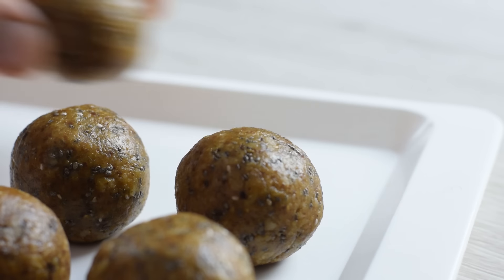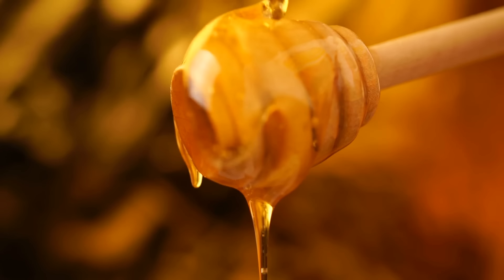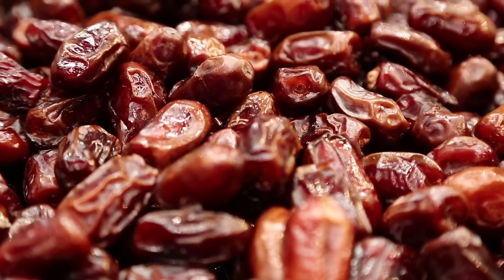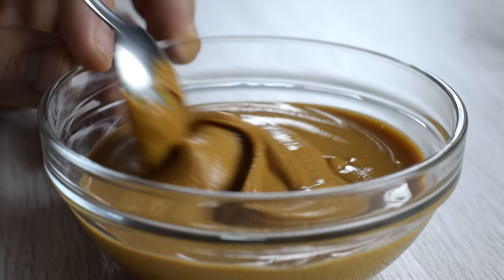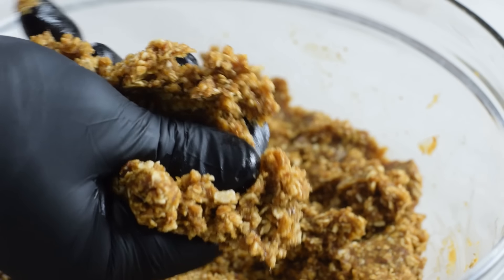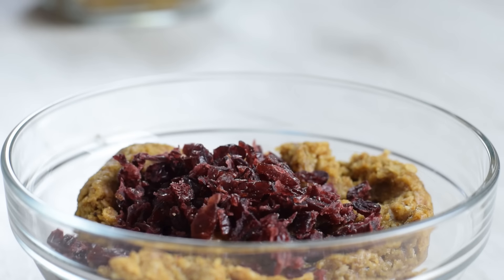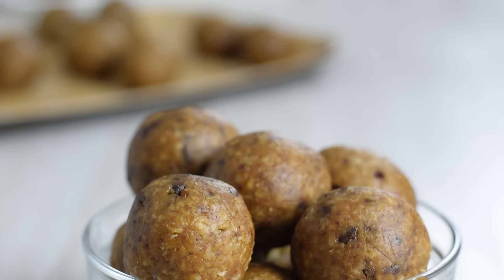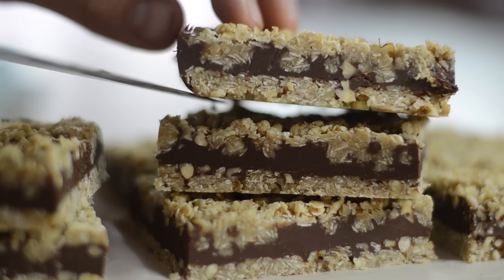NO-BAKE OATMEAL ENERGY BALLS: In search for the best healthy snack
No-Bake Oatmeal Energy Balls

Today I'm going to show you how to make date energy balls.

These healthy energy balls are so easy to make and they taste like a cookie dough.

Oatmeal energy balls are 100% gluten-free, dairy-free and refined sugar-free, and they make a perfect breakfast on the go or snack.

Here's what you'll learn in today's video:

First, I'll show you how to make cookie dough like mixture, using 5 healthy ingredients.

Next, you'll see how to use different mix-ins to make these energy balls even more delicious and nutritious.

This recipe uses date paste as a sweetener. The easiest way is to go with the store-bought date paste, but you can make your own date paste in just 5 minutes.

Simply fill the glass jar with the dried pitted dates (the cheap ones), cover with hot water, put the lid on and let it sit for 1 hour.

Then, you'll have to transfer the dates and the water into the blender and blend into a smooth paste. It's that simple!

OATMEAL ENERGY BALLS RECIPE
(Makes 20 balls)
Ingredients:
3 cups quick cooking oats (270g)
1/2 cup peanut butter (125g)
1/2 cup ground flax seed (75g)
1 cup date paste (250g)
1/3 cup coconut oil (70g)

mix-ins (dark chocolate, dried cranberries, chopped walnuts, chia seeds)

NUTRITIONAL INFO (per ball):
166 calories, fat 8.6g, carb 19.8g, protein 4.1g

Preparation:
In a bowl add the oats, peanut butter, flax meal, date paste and coconut oil. Using your hands mix all the ingredients together. If you prefer you can do it with the food processor too.

If the mixture is too dry to shape (which depends on the consistency of the date paste), add some water.

Add the mix-ins and give it a final mix.

Scoop about 1 tablespoons of mixture and using your hands form the bite sized balls.

You can eat them immediately.

Freeze or store in the fridge for up to 3 months.